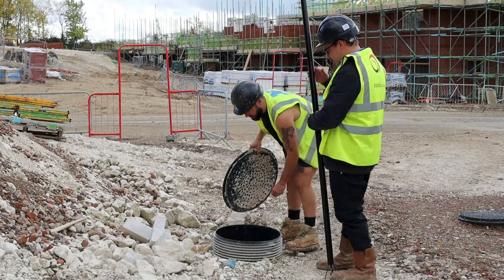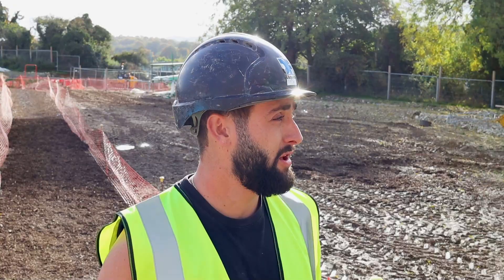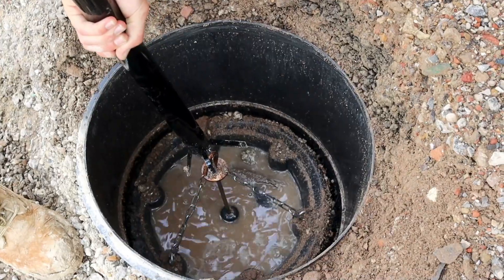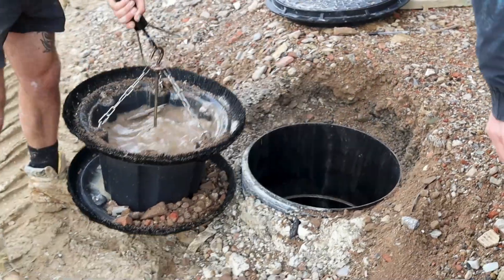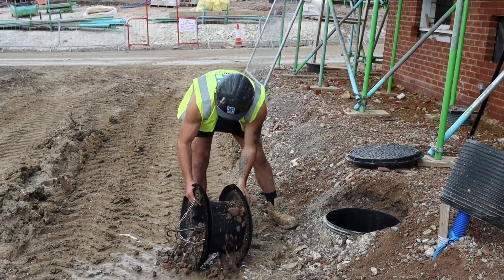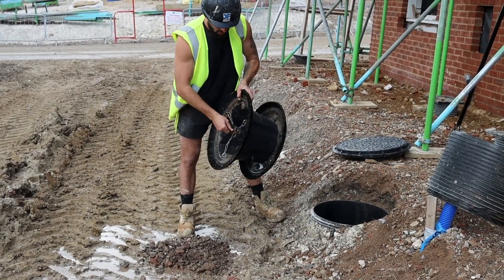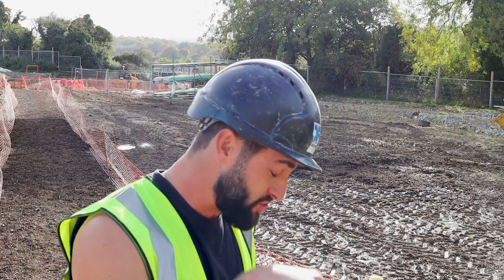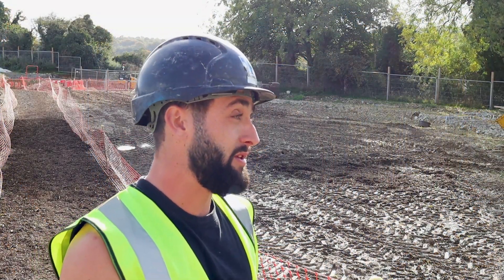DF Groundworks MuckStopper Product Review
Josh Milford, Forman for DF Groundworks has been trialling the MuckStopper on his site for the past few weeks. In this video we hear what he has to say about the system which is designed to prevent muck and debris from blocking the drains on building sites.

We're very excited to launch this new and exciting product, the MuckStopper 450. We've been working on this for the past two years and finally have an innovative solution to this widespread problem facing the groundworks industry.